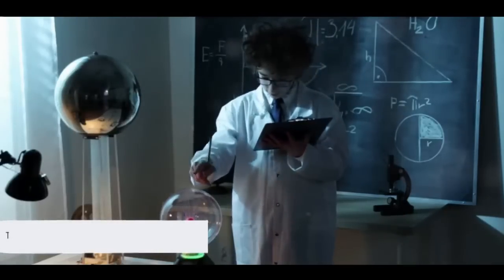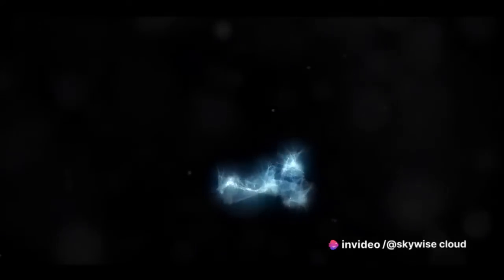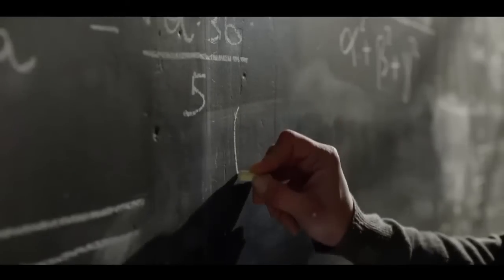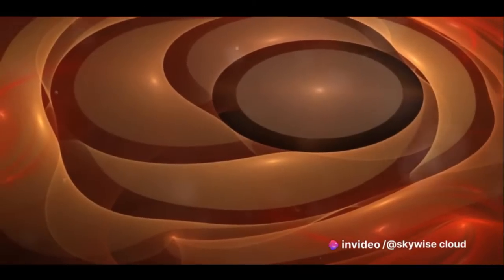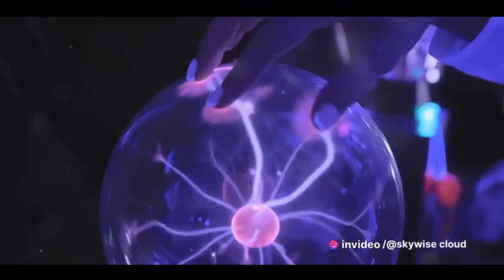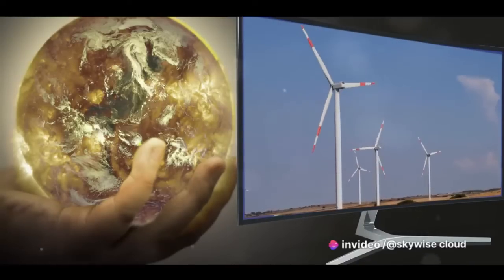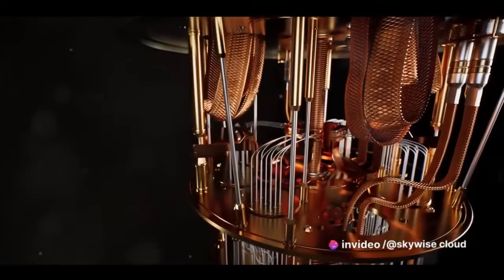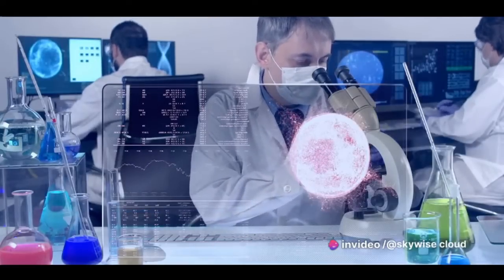Harnessing the Infinite: Zero Point Limitless Energy and The Unified Equation of Physics (MEQ)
"Harnessing the Infinite: Zero Point Limitless Energy and The Unified Equation of Physics (MEQ)" is a video that takes viewers on an extraordinary journey into the realms of groundbreaking scientific concepts and their potential to reshape our understanding of energy and the universe.

The video begins by introducing viewers to the captivating idea of zero-point energy, a remarkable phenomenon that challenges our conventional understanding of empty space. It explains that even in the seemingly void vacuum of space, there exists a vast reservoir of energy waiting to be harnessed. This concept piques the curiosity of viewers by offering the promise of abundant, clean, and sustainable energy that could revolutionize the way we power our world.

As the video unfolds, it delves into the core of scientific exploration, highlighting the Unified Equation of Physics represented by the MEQ framework. Viewers are provided with a clear and accessible explanation of how MEQ seeks to bridge the gap between two fundamental pillars of physics: quantum mechanics and general relativity. This theoretical framework promises a unified understanding of the universe's fundamental forces, igniting excitement and intrigue among viewers.

Throughout the presentation, the video masterfully balances theoretical concepts with real-world applications. It offers compelling scenarios and examples that illustrate how zero-point energy and MEQ-based advancements could transform various aspects of our lives. Whether it's envisioning ultra-efficient energy production, revolutionizing transportation, or propelling scientific discoveries, the video paints a vivid picture of the profound impact these concepts could have on society.

In addition to the awe-inspiring possibilities, the video acknowledges the challenges and controversies surrounding these ideas. It emphasizes the need for rigorous scientific exploration and validation, promoting critical thinking and inquiry among viewers. It encourages them to engage with the complexities and uncertainties inherent in cutting-edge scientific endeavors.

The video's narrative is laced with a sense of wonder and optimism, inviting viewers to dream of a future where energy limitations are a thing of the past. It fosters a spirit of curiosity and exploration, leaving viewers inspired and eager to delve deeper into the world of quantum physics, limitless energy, and the MEQ framework.

In conclusion, "Harnessing the Infinite: Zero Point Limitless Energy and The Unified Equation of Physics (MEQ)" is a captivating and thought-provoking video that sparks the imagination. It invites viewers to contemplate the boundless possibilities that lie ahead in the pursuit of scientific understanding and energy innovation, encouraging them to be active participants in the ongoing exploration of these transformative concepts.